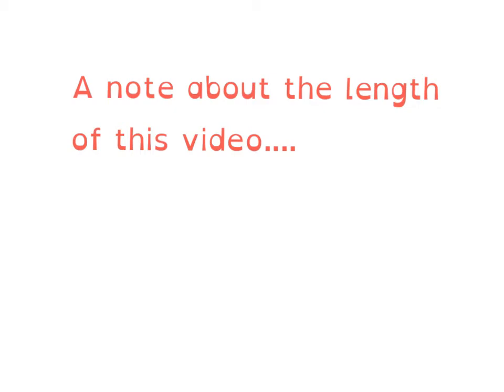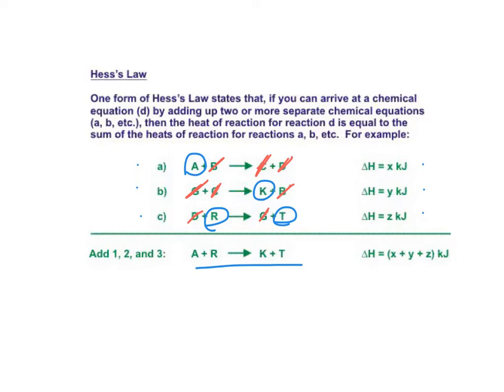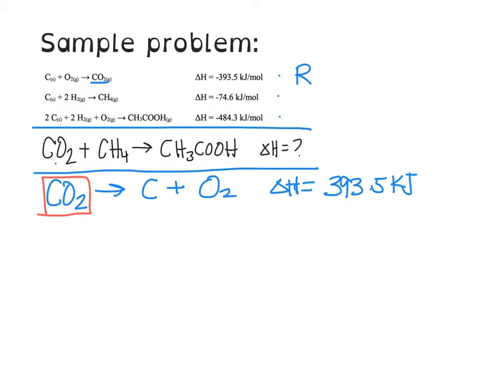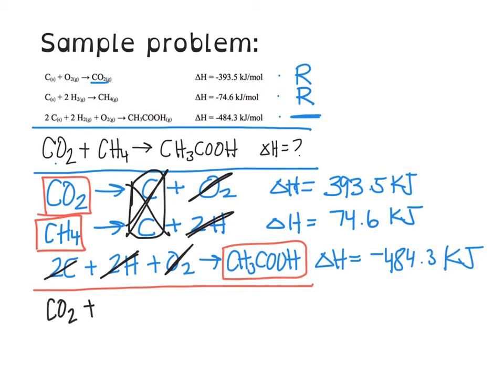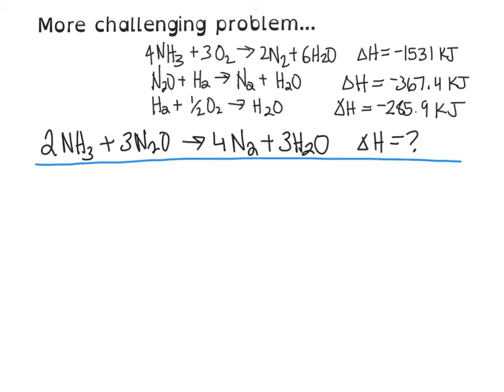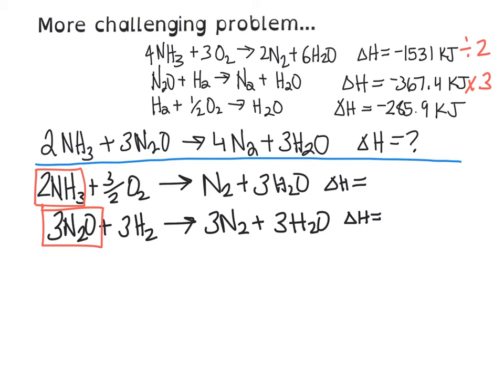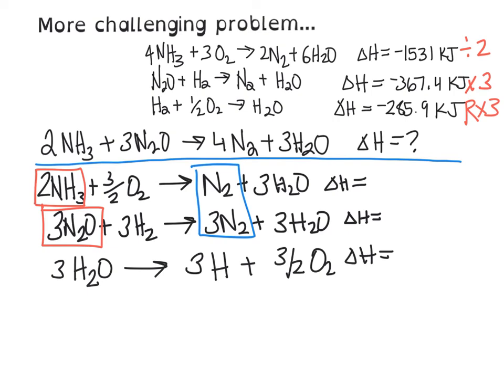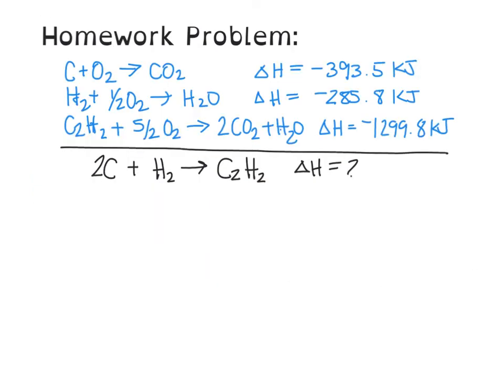H.5 Hess's Law